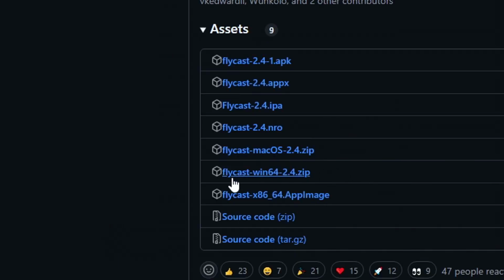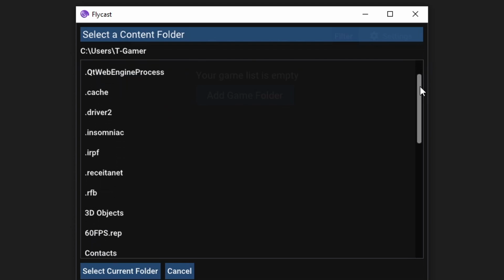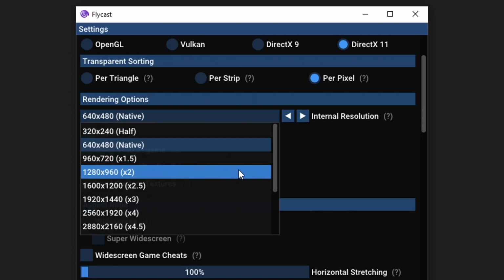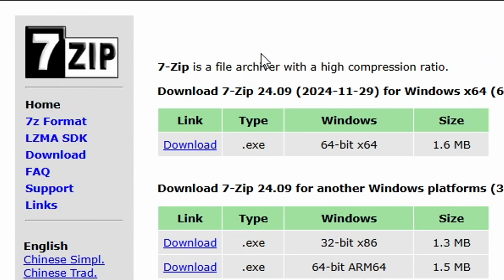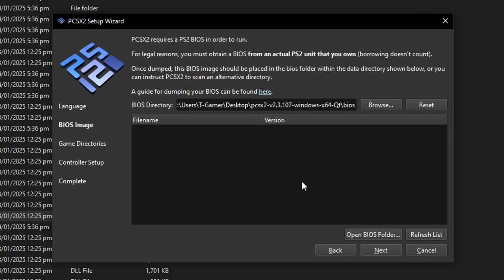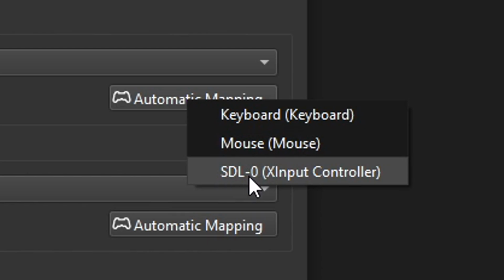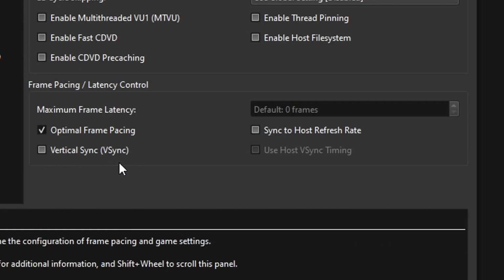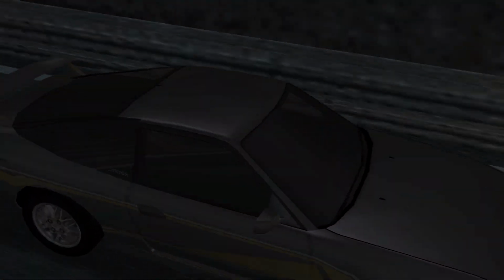This is how you play the Tokyo Xtreme Racer games on PC - Setup Guide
The remake of Tokyo Xtreme Racer is upon us and to get ready i was playing the original games on PC these days, so in this video i'm gonna show you how to setup and play those on the Dreamcast and PS2 emulators for PC with the best settings for performance and graphics, step by step guide as always! This covers Tokyo Xtreme Racer 0, 1, 2, 3 and Xtreme Drift 1 and 2

⚠️ In accordance with the YouTube guidelines, this video does not feature how to download copyrighted material (games, BIOS, etc.); doing so would result in the channel being terminated. You must obtain such files on your own by ripping your own copy or "sailing the seven seas".

Special thanks to all the channel members: unovi

Flycast (Dreamcast Games):
0:00 Grabbing the files (Flycast)
3:13 Starting Flycast
4:43 Controller Settings
6:18 Graphics Settings
9:10 Starting Game
9:42 Grabbing Files (PCSX2)

PCSX2 (PS2 Games):
12:20 PCSX2 Setup
17:18 Detailed Controller Settings
17:41 Adding Games
18:53 Best Settings on PCSX2
22:31 Starting Game on PCSX2